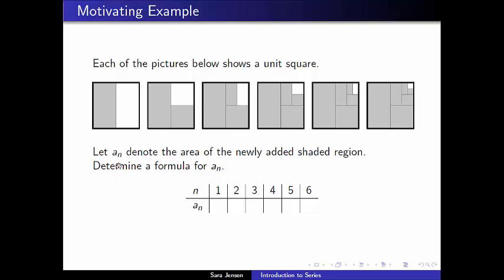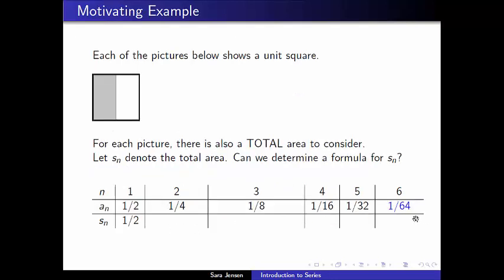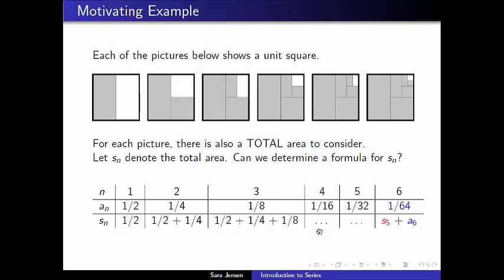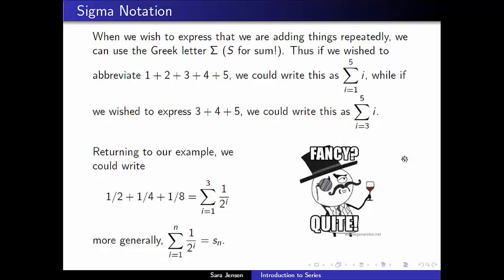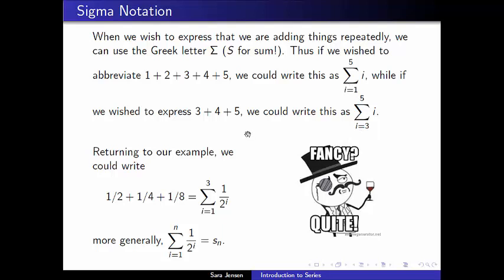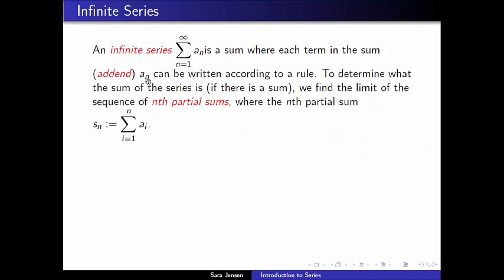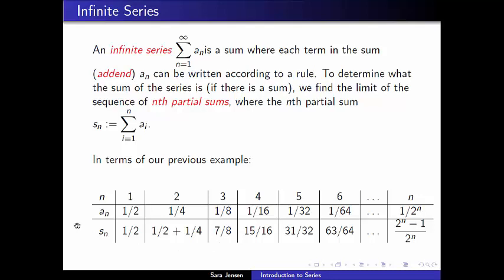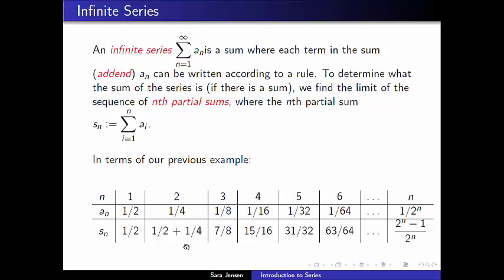Introduction to Series - 1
A video using a geometric example to visualize infinite series.  Also discussed is sigma notation and the definition of an infinite sum as a limit of the sequence of partial sums.